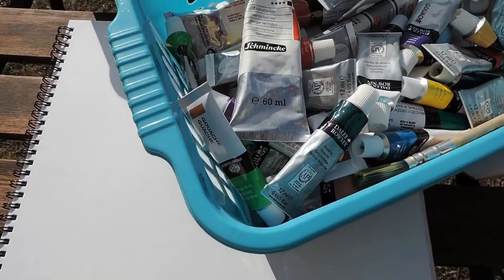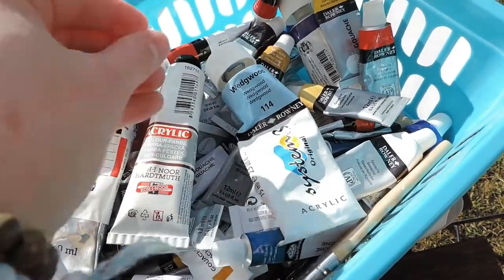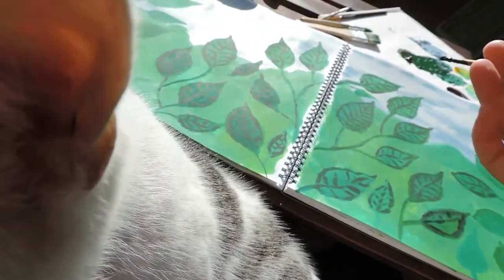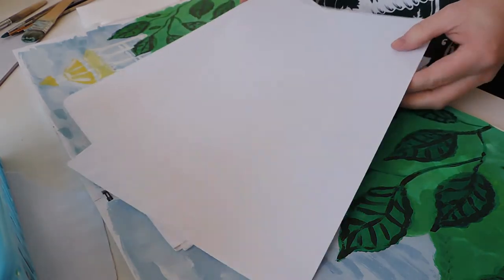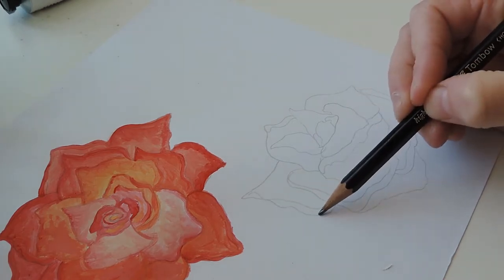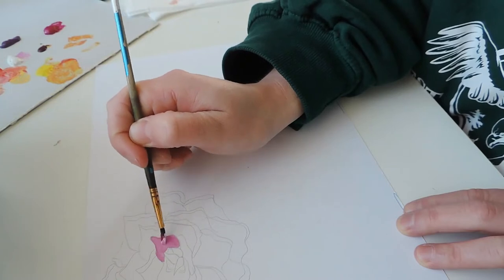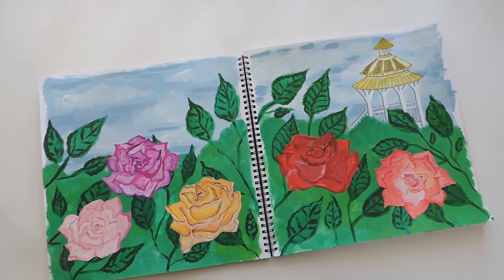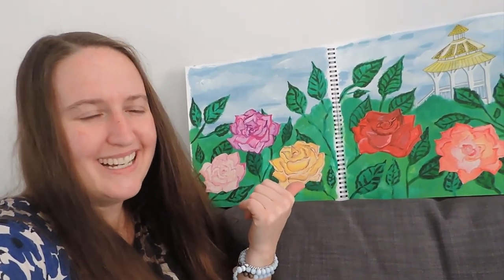Rose Garden Gouache Painting Tutorial (Artist Story 8) Relaxing Art Journaling Ideas in the Sun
Hi, I'm Lauren, an Artist and Photographer living in the Czech Republic. This video is the eighth in a series on finding courage to live your best life and do the things that make you happy. I hope all my videos to come will help inspire you to follow your dreams too.

The Backstory to this video (story 8) : Back in the summer of 2021, I decided to leave my job of 10 years in Prague, Czech Republic, pack up my life and move to the countryside to pursue being a full time creative. It's now been a few months and I am currently really inspired to explore creating art in different ways about my experiences in life and the continuous journey of healing. It has been really nice in these last months to live at a slower pace in the countryside and enjoy the simple things in life, like painting in the sun, and spending time with animals and around nature. That's why for this video I was inspired to paint a rose garden in my art journal. Personally I have always found roses to be very challenging to draw and paint, and over the years I have tried many different ways, and finally I am at a point where I feel good about sharing this process and tutorial with you. I am sometimes really hard on myself and can get frustrated when things aren't exactly how I imagined they will be. Thus, doing challenging art projects and other things in life, has helped me relax into just enjoying the process and not worrying too much about the outcome. These roses aren't perfect but they are some of the best I have drawn and painted over the years, and that is definitely something to be happy about, and I also just had such a nice time creating this anyways. I hope that this video provides some ideas of how to draw and paint roses, and that you will face any challenges in art and life with the peace that everything will be ok or how its meant to be, and just to be proud of yourself for attempting hard things anyways. Just like a rose garden has to be planted, cared for and nutured in order to bloom and grow, so to can the same be true for how we go through life. Be tender and be kind to yourself, you are growing and blooming everyday in so many different ways.

Looking forward to sharing more with you soon.
Likes, Kind Comments, Subscriptions to the channel are greatly appreciated.

Etsy Shop

I hope this video inspires you creatively and in life. Thanks for your kind support on this journey.

Sending lots of peace and love, Lauren X